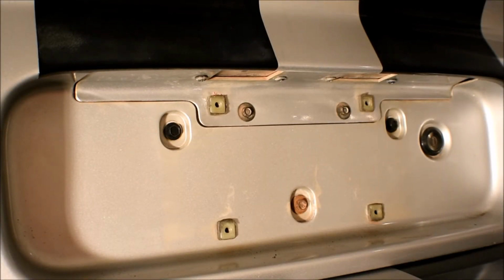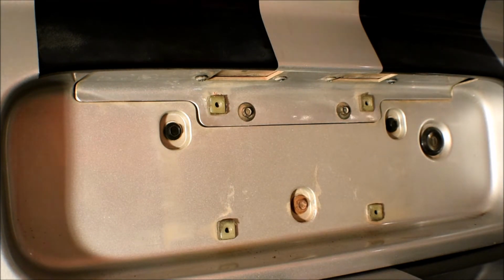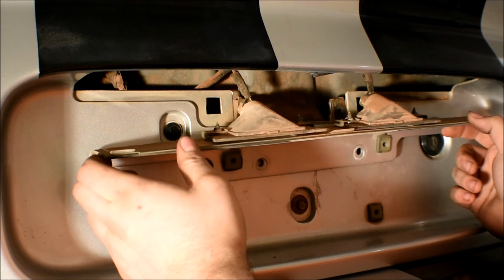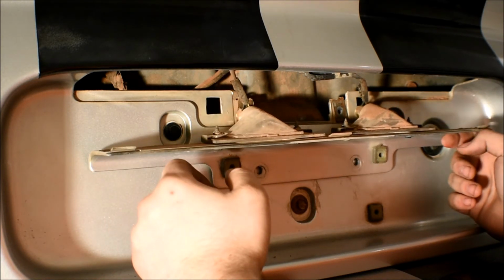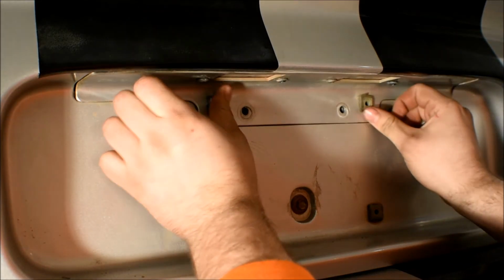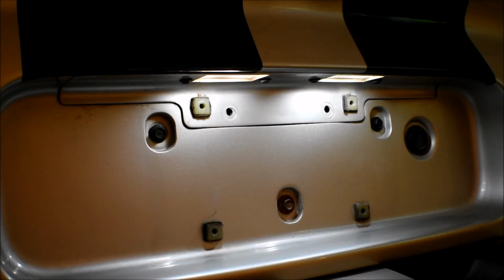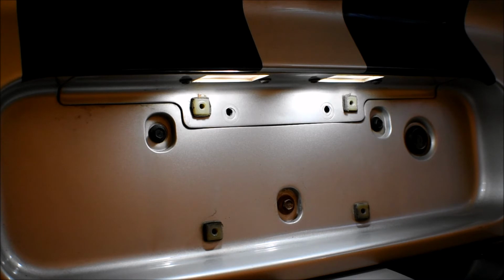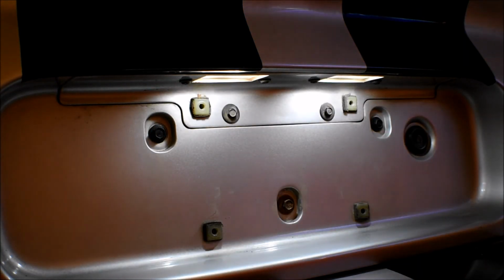Dodge Viper - License Plate Lights!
Hey!

Thinking of upgrading your license plate lights to LED?
Maybe you are just replacing your light bulbs, well this video should help you!